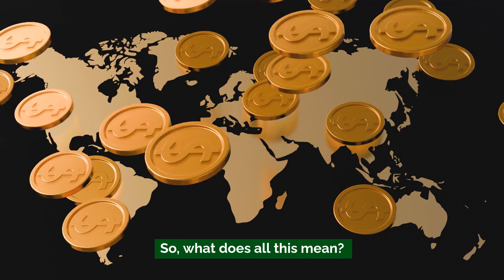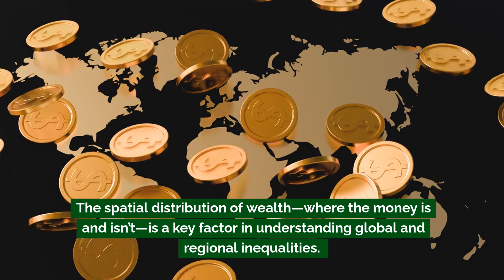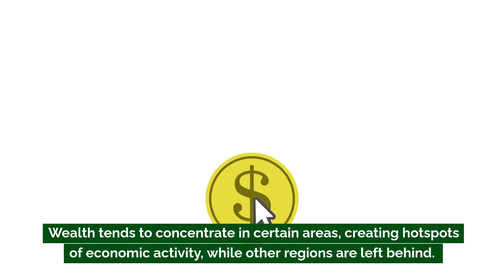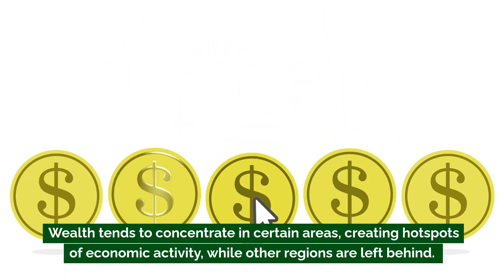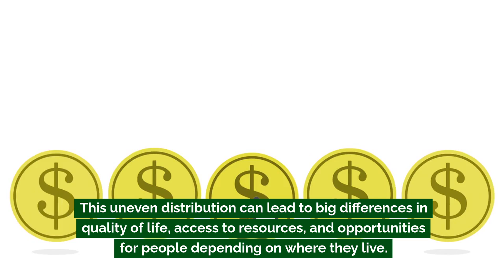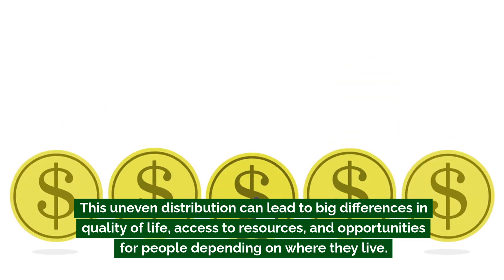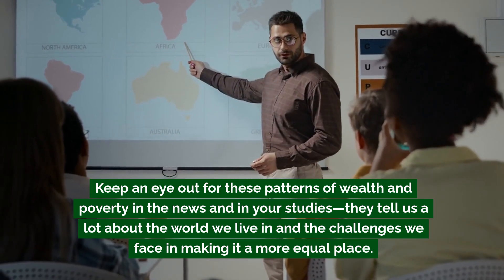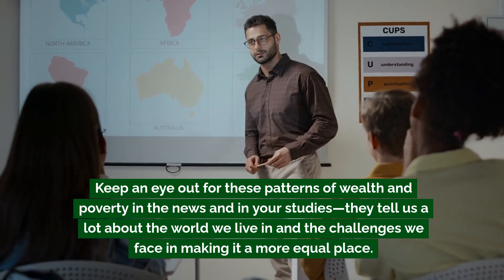The Spatial Distribution of Wealth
Why is wealth concentrated in some areas while others struggle with poverty?

Explore the fascinating patterns of the spatial distribution of wealth across countries and within regions. Discover why cities thrive as economic hubs, how emerging economies are changing the game, and the challenges rural areas face worldwide.

A must-watch for anyone curious about global inequalities and economic geography!